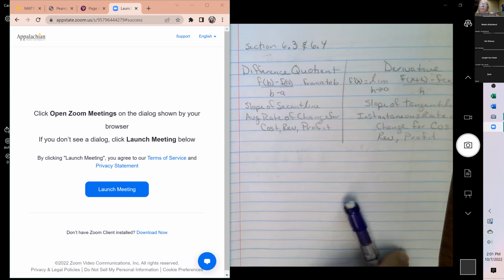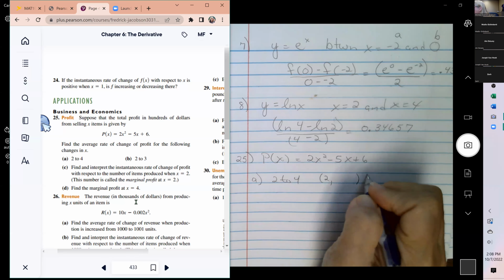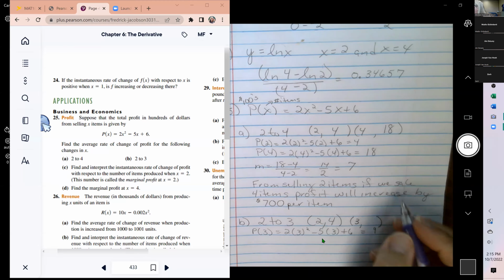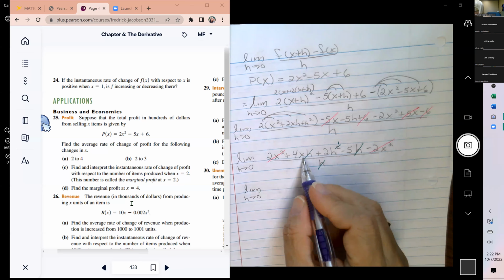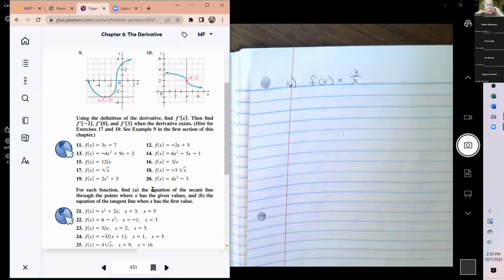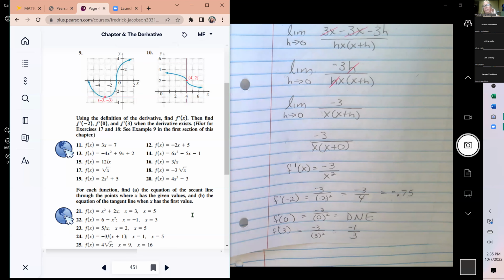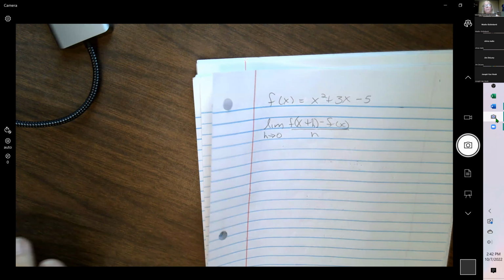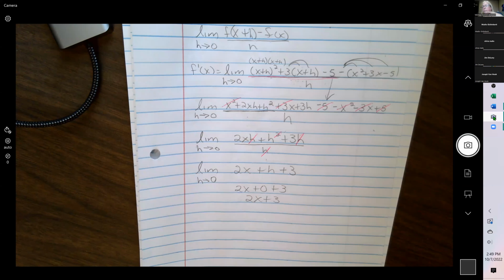Class Recording 10/7/2022 at 2 pm